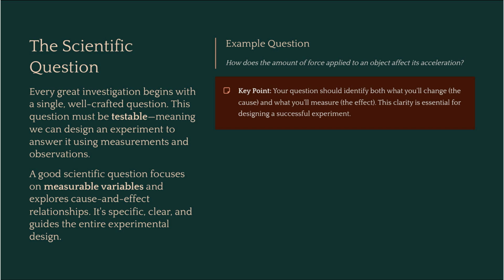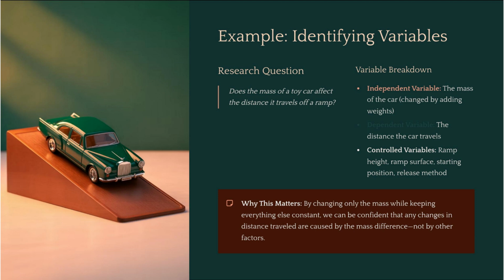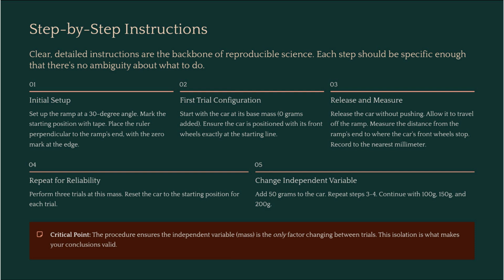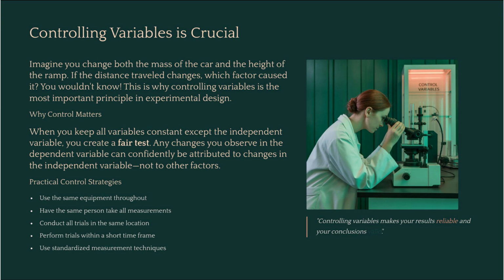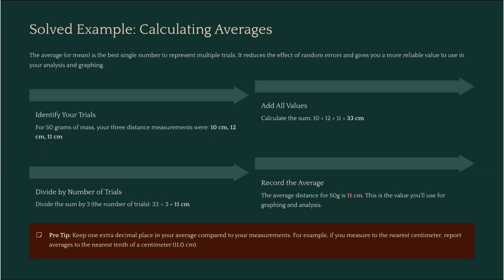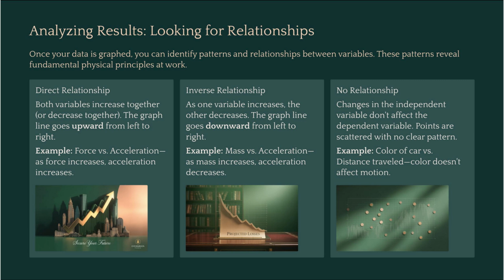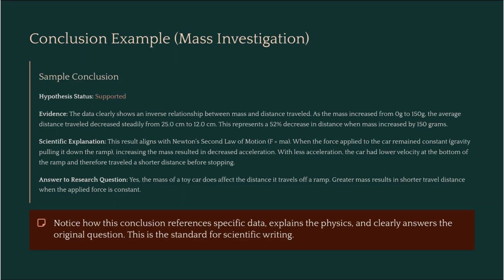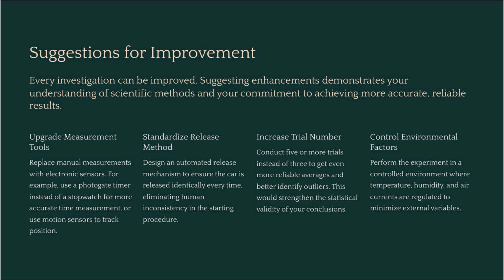Grade 7 Science | Investigating Motion & Forces | Hands-On Physics Experiments (MS-PS2-2)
In this hands-on science video, students learn how to plan and conduct investigations to explore motion and forces. Based on MS-PS2-2, this lesson builds experimental thinking and connects science to real-world observations.

📗 What you’ll learn:
🔹 How to design a motion and force experiment
🔹 Measuring speed, time, and distance accurately
🔹 Investigating how friction, gravity, and mass affect motion
🔹 Collecting and analyzing data to form conclusions
🔹 Applying Newton’s Laws to real-life motion experiments

Through guided examples and demonstrations, students develop critical thinking, teamwork, and observation skills — the core of scientific inquiry.